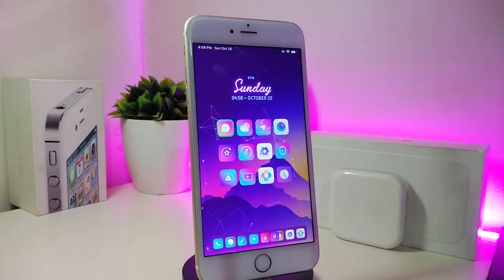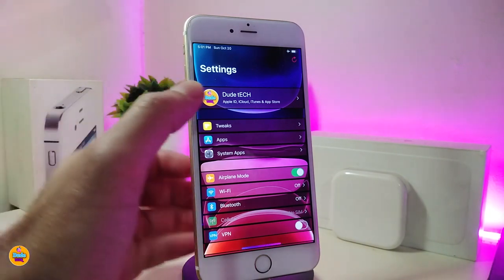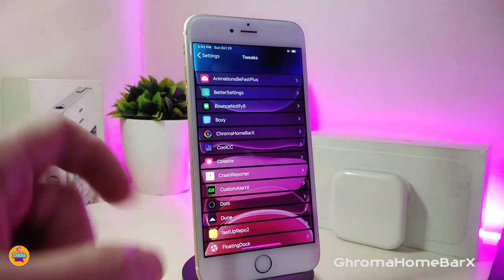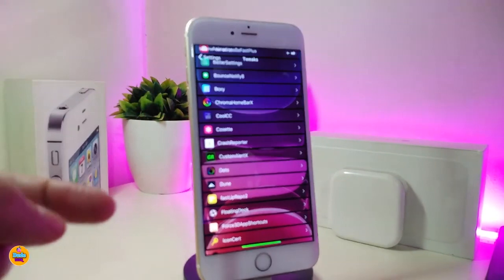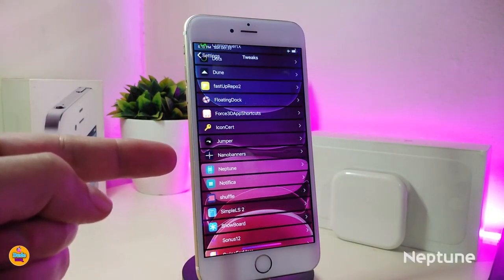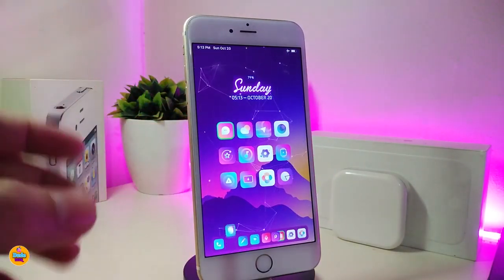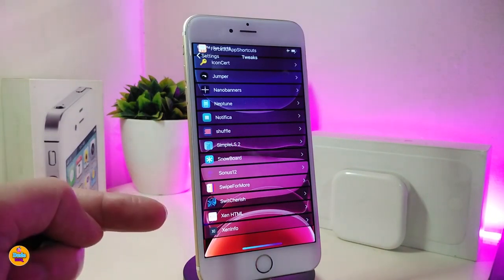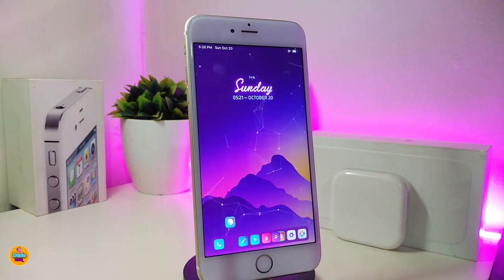TOP 20+ Best Tweaks for iOS 13 Jailbreak! (Checkra1n & iOS 13.3)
Tweaks List:
AnimationsBeFastPlus   Repo.packix.com/
BetterSettings                  repo.dynastic.co/
Shuffle
BounceNotify8
Boxy3
GhromaHomeBarX
Dune                             skitty.xyz/repo/
CrashReporter             cokepokes.github.io/
CustomAlertX
FastUpRepo2               julioverne.github.io/
FloatingDock
Jumper
Neptune
Notifica
SimpleLS2
Sonus12
SwipeForMore

Theme:  Gladient